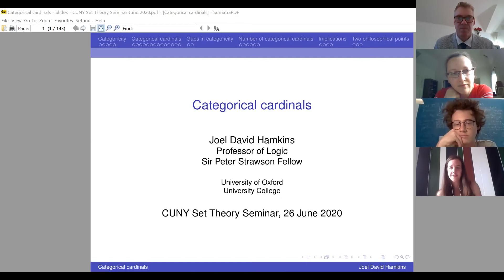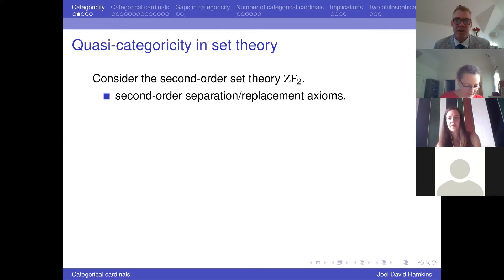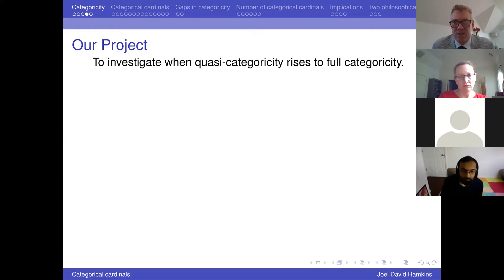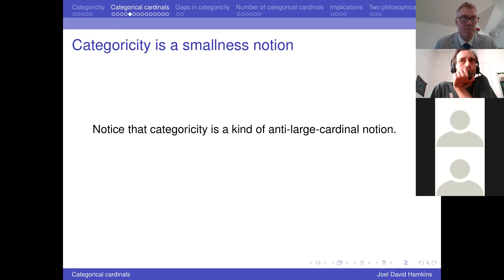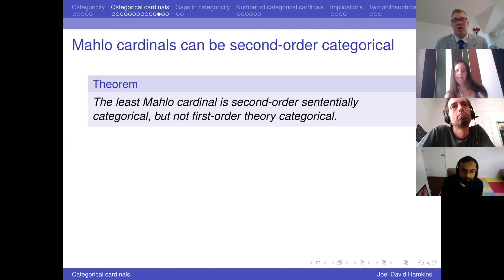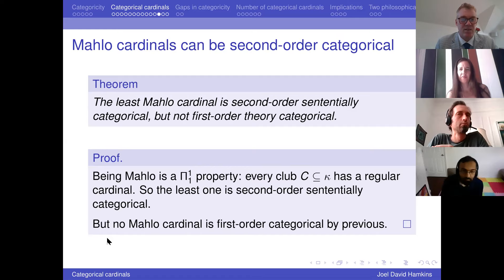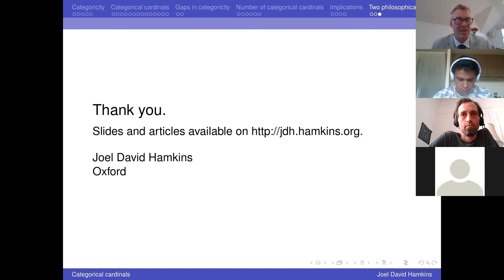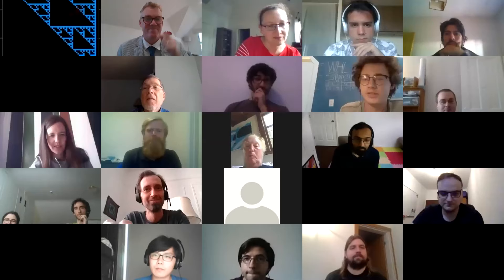Joel David Hamkins: Categorical Cardinals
CUNY Set Theory Seminar, 26 June 2020